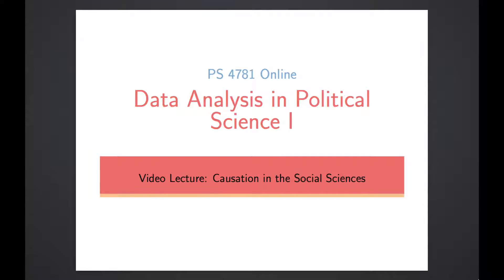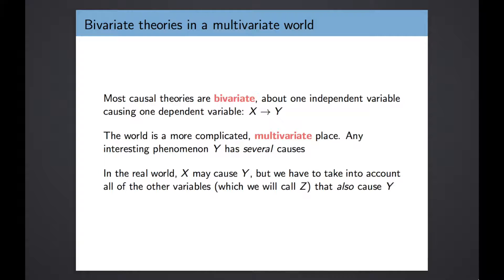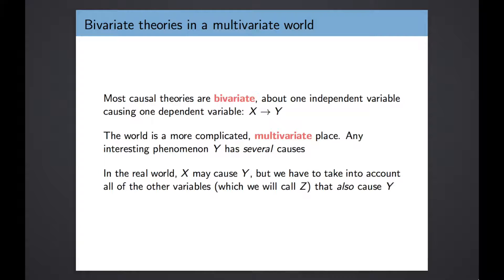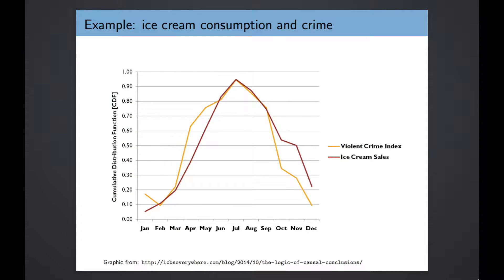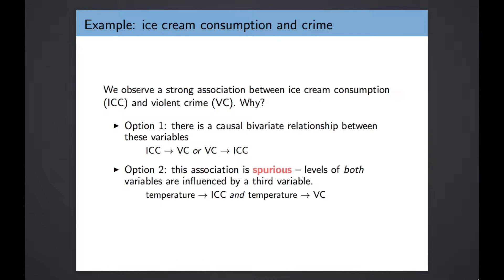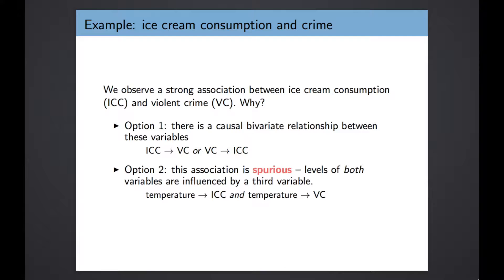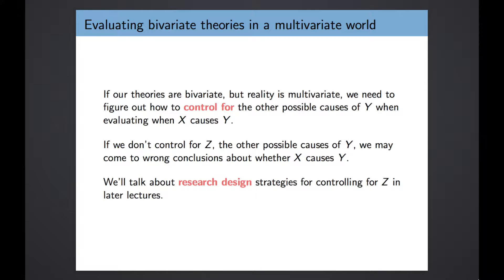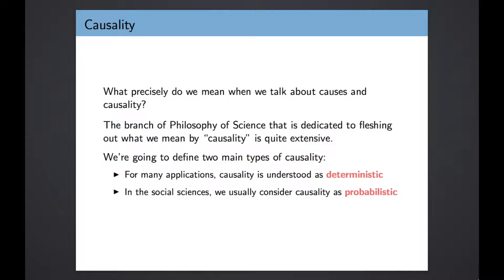Lecture 24: Causation in the Social Sciences